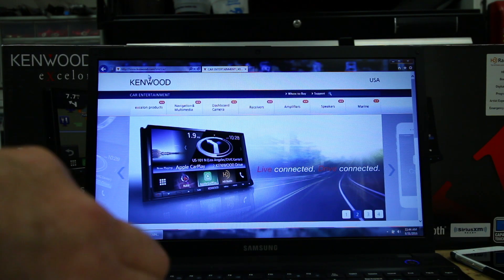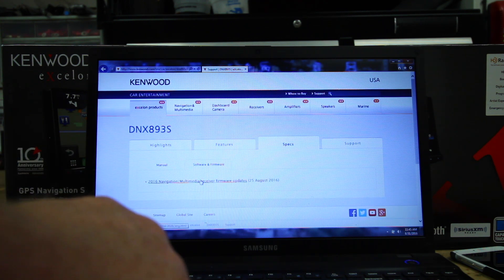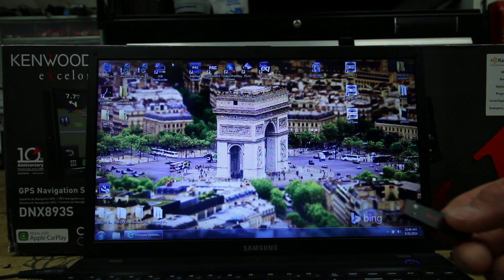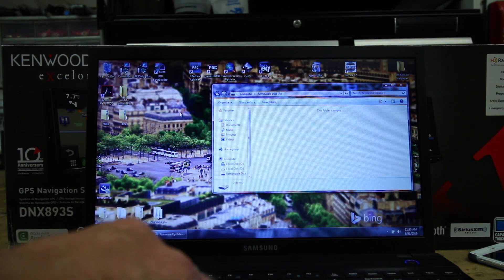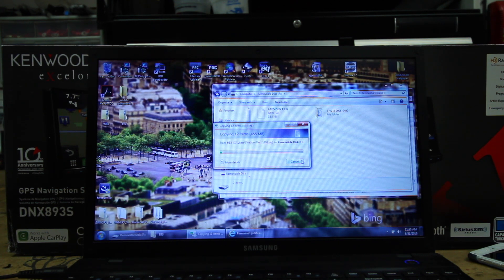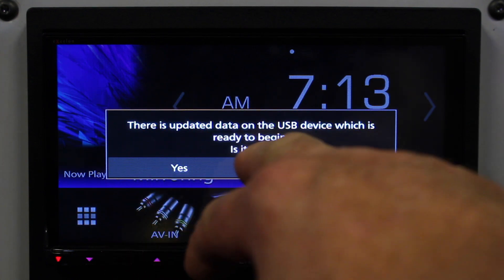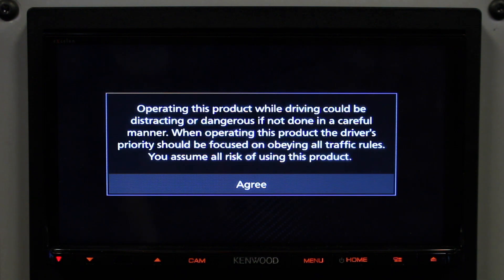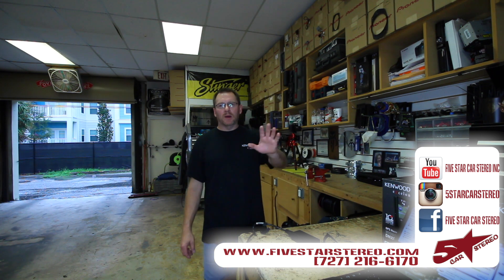How to update the Kenwood Excelon DDX9903s,DDX6903s,DNX893s, and the DNX693s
In this video you show you step by step instructions on how to update you new Kenwood. You will need a Windows computer for this update. This is for all the new Kenwood Excelon radios with Apple CarPlay and Android Auto.